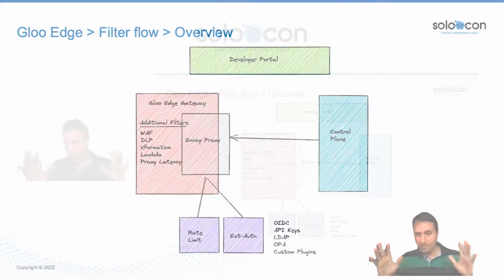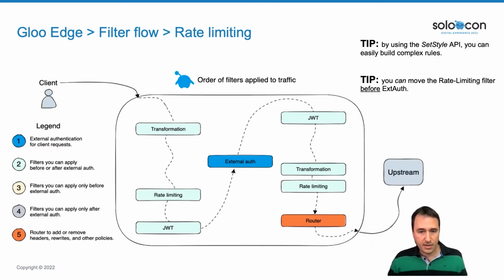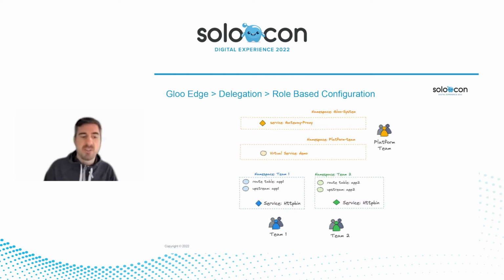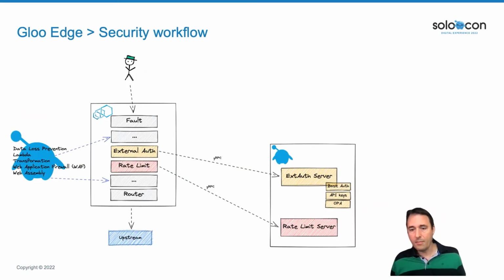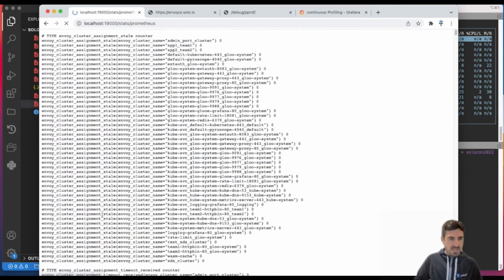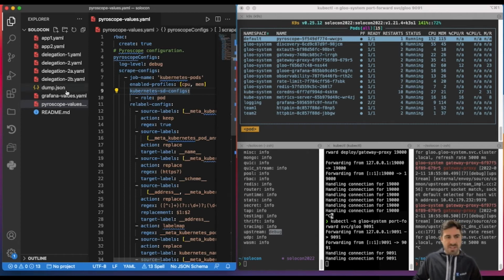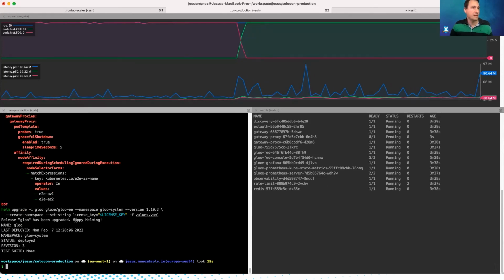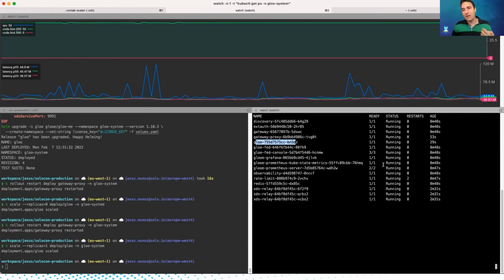SoloCon 2022 - Gloo Edge in Action: Operational Tips and Tricks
SoloCon 2022:
Gloo Edge in Action: Operational Tips and Tricks

Speakers:
Antonio Berben
Field Engineer- EMEA, Solo.io

Session Abstract:
Gloo Edge is exceptional in its function-level routing; its support for legacy apps, microservices and serverless; its discovery capabilities; its numerous features; and its tight integration with leading open-source projects. However, it is also known for its learning curve when you’re just starting out!

The platform has been around long enough now, however, that individuals and teams who are new to the platform don’t have to figure everything out on their own. There’s plenty of help out there.

How do I compose a proper security workflow? Is my control plane production-ready? How can I get to know the filter flow? We will share our experiences and try to answer these questions.

Track:
Edge and API Gateway